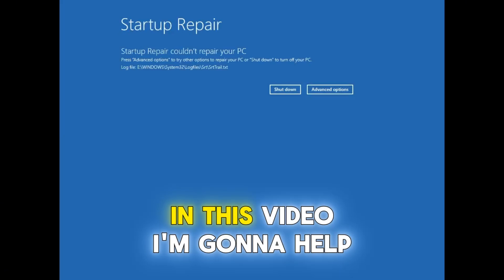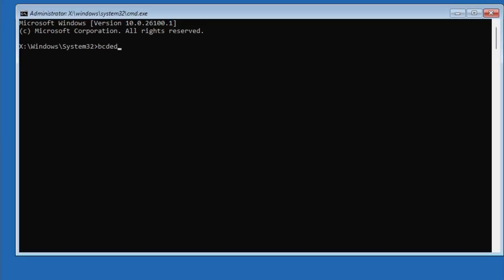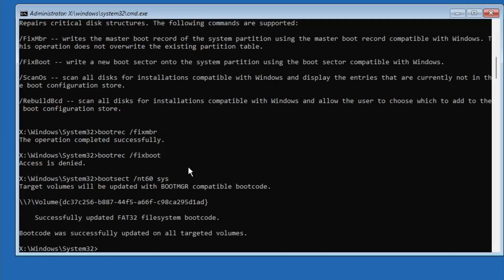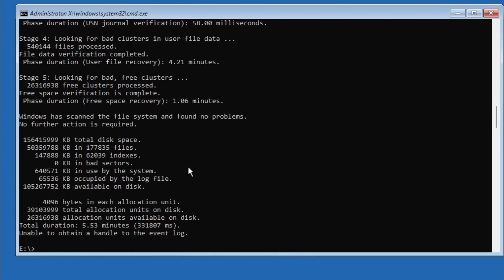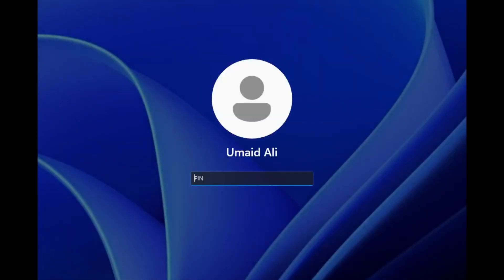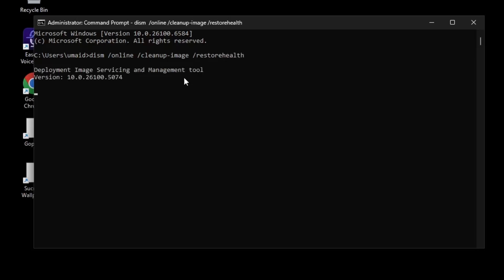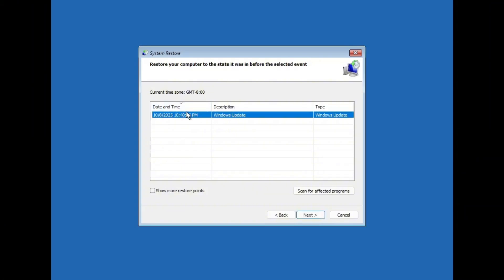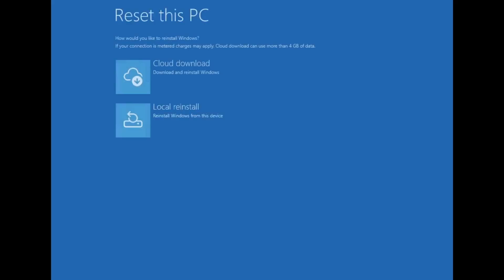Fix SrtTrail.txt Error in Windows 10/11 | Startup Repair Loop Fixed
in this video, I’ll show you step-by-step how to fix the SrtTrail.txt error in Windows 10 or Windows 11 and get your PC back to normal.

This problem usually appears when Windows fails to boot properly or during troubleshooting. I’ll walk you through multiple working methods — from using the Command Prompt to Safe Mode, System Restore, and even Reset This PC. By the end of this video, you should have your computer running smoothly again.

🧰 Commands Used in This Video:
bcdedit
bootrec /fixmbr
bootrec /fixboot
bootsect /nt60 sys
bootrec /fixboot
chkdsk /f /x /r